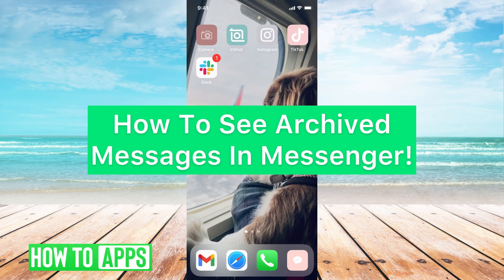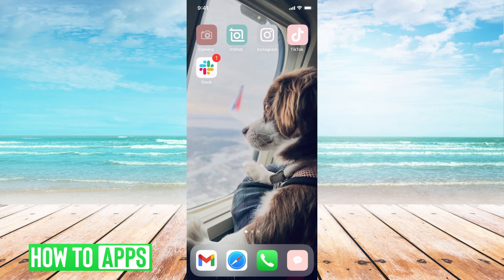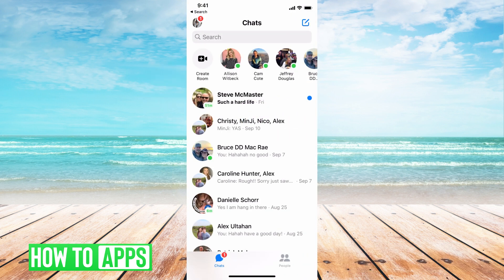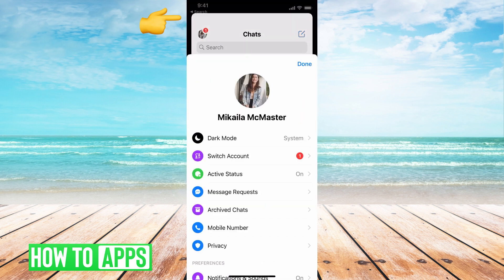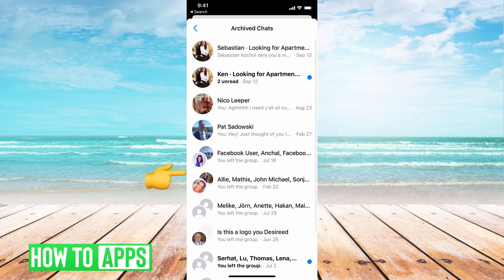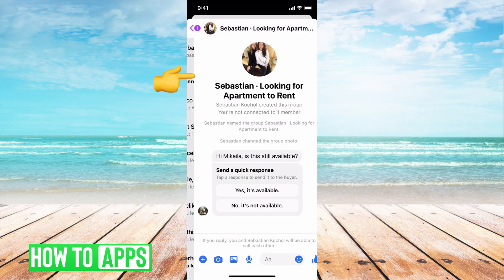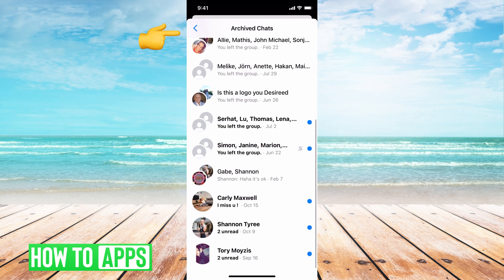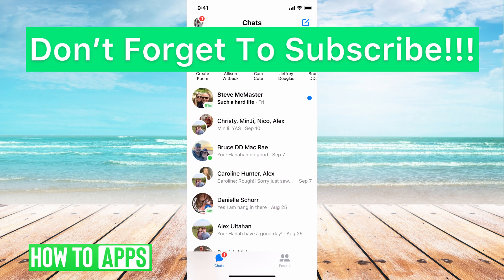How To See Archived Messages In Facebook Messenger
Let's show you how to find all your archived messages in Facebook Messenger!

In this video, I walk you through the steps to see all your archived messages in Facebook Messenger. You simply open Messenger, click on your Profile icon, and then scroll down to Archived Chats. Click on it and you'll see all your previously archived messages. You can then decide to unarchive a chat by sending a message or to permanently delete a chat.